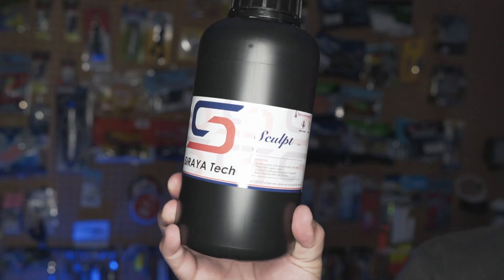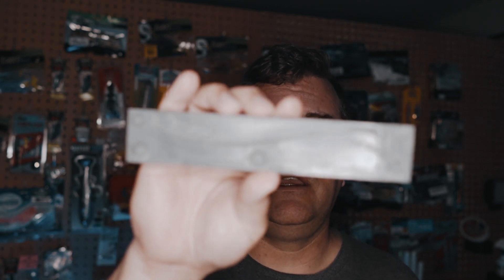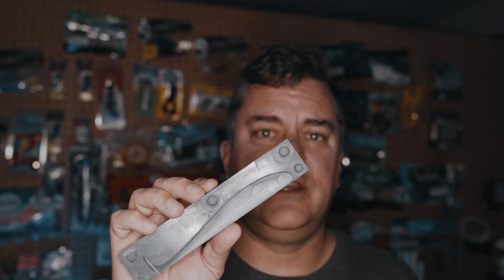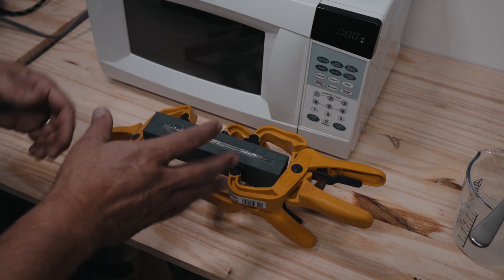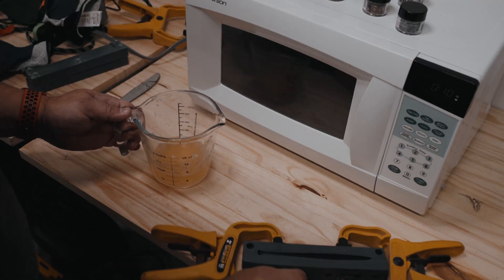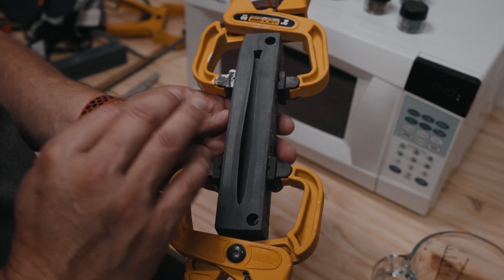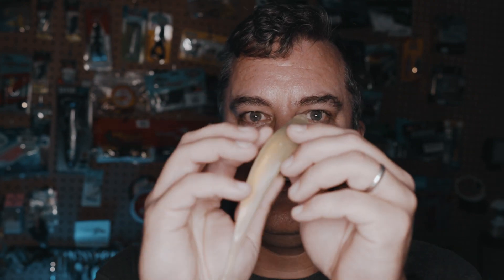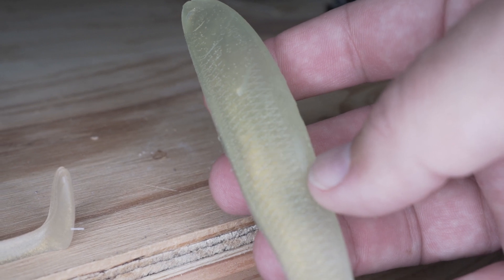3d Printed Fishing Lure Molds Better than Aluminum?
3d Printed Fishing Lure Molds - Better than Aluminum?

Today I will make my first pour in an open pour mold I printed on my Elegoo Saturn 3D Resin printer. Is this better than aluminum molds?